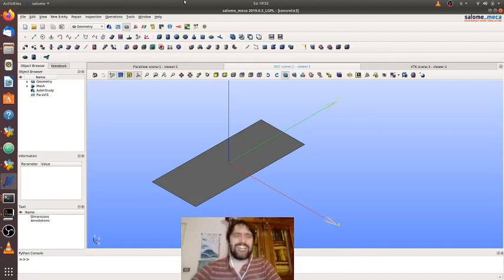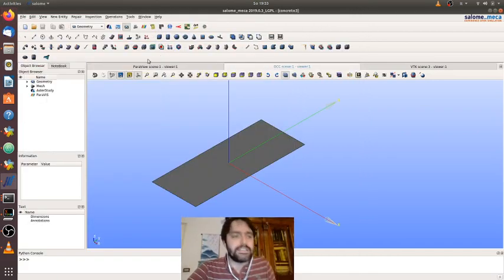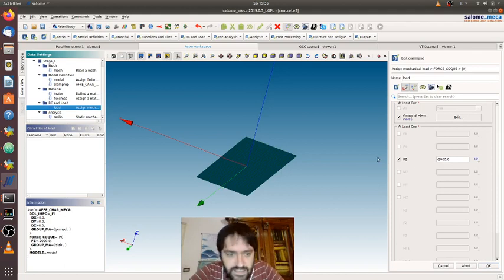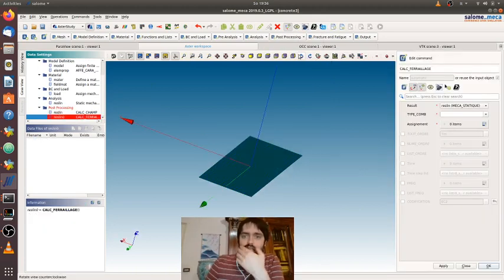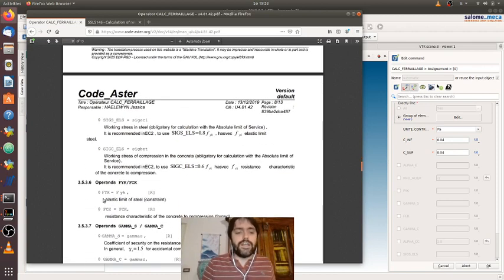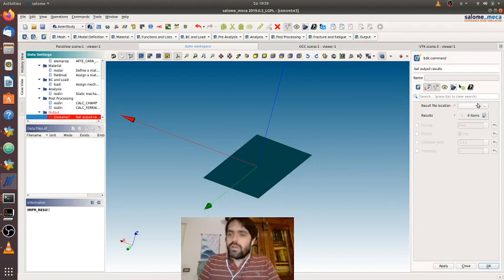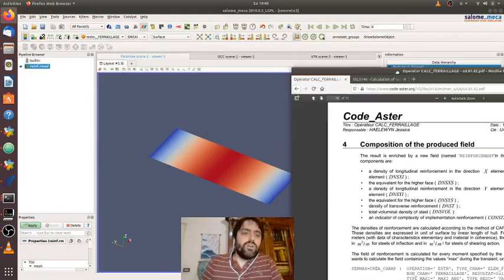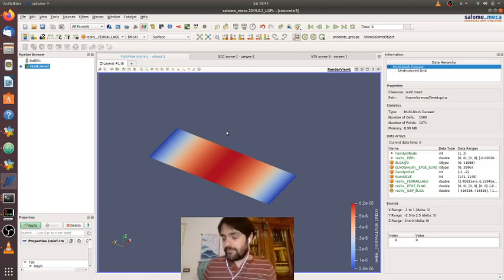Tutorial for Code_Aster and Salome_Meca - Episode 09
In this tutorial we present how to calculate the reinforcement densities for shell elements using the command CALC_FERRAILLAGE